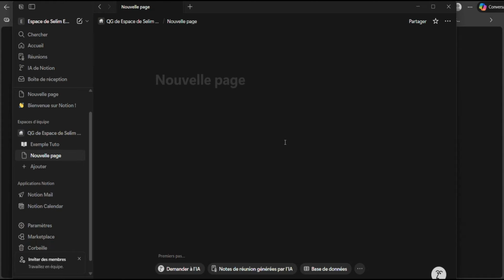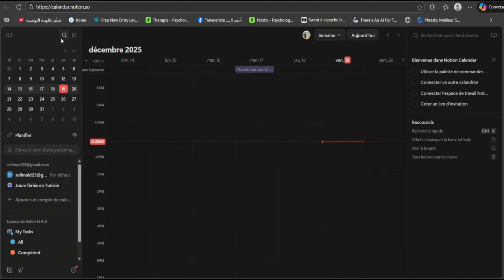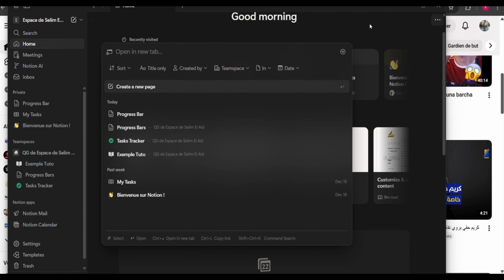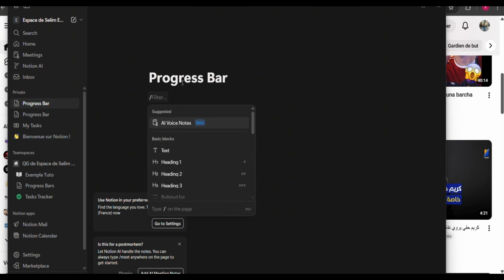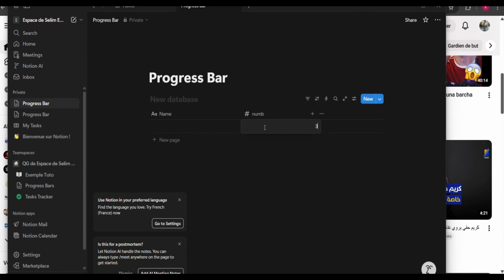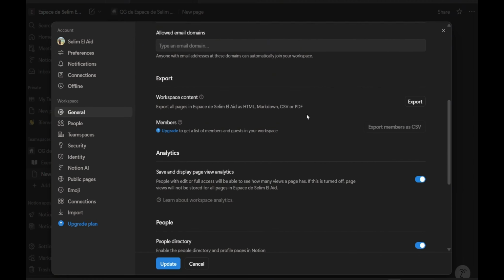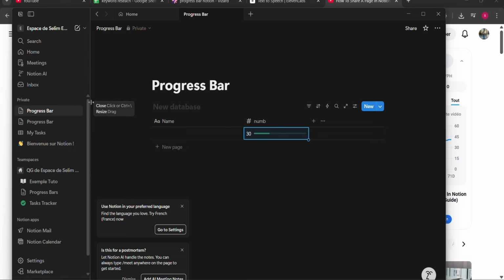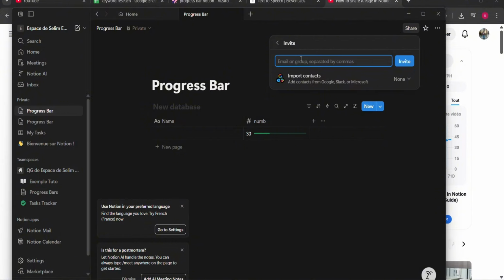How to Use Notion for Beginners | Notion Tutorial Step by Step 2026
In this beginner-friendly tutorial, you’ll learn how to use Notion step by step from scratch. This video is perfect for beginners who want to organize notes, tasks, projects, and daily life using Notion. We’ll cover the basics of Notion, including pages, blocks, templates, and simple workflows to help you get started easily. By the end of this video, you’ll know how to use Notion effectively for productivity and organization.